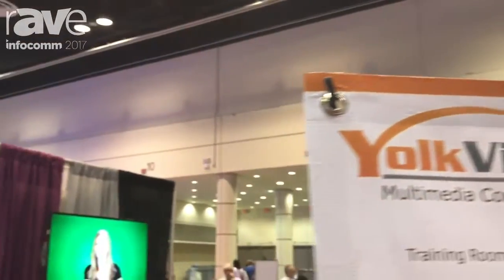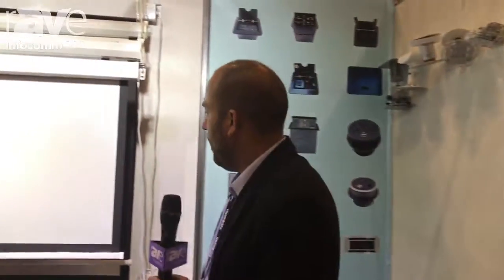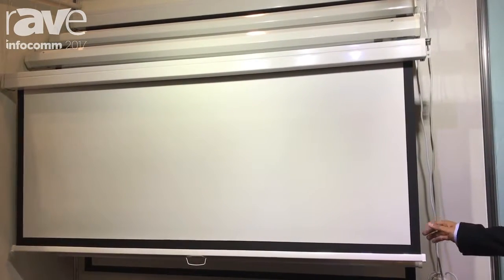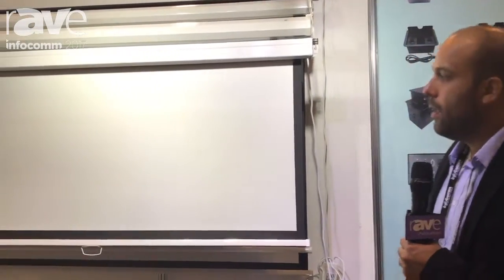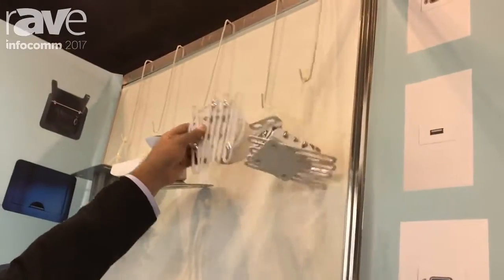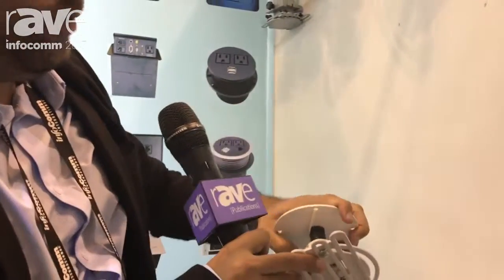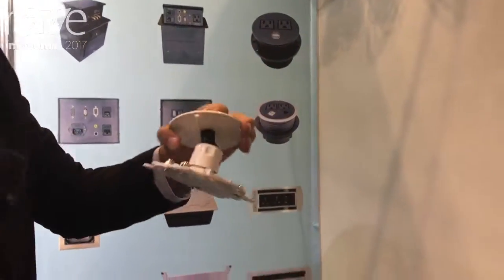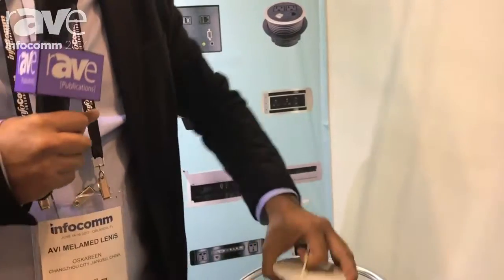InfoComm 2017: Yolk Visual Shows Off Projector Screens and Projector Mount